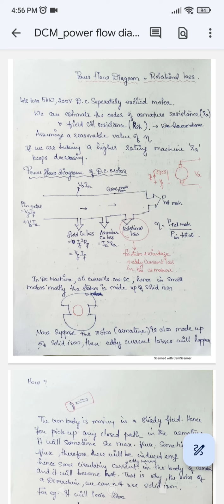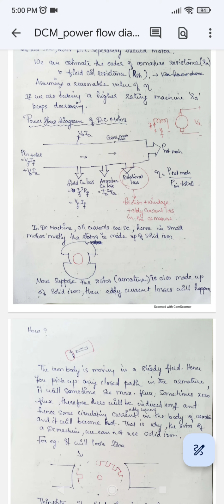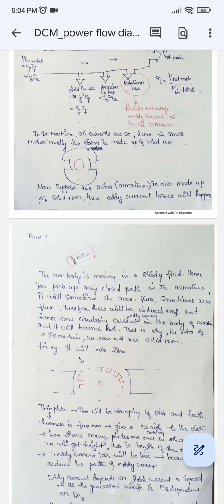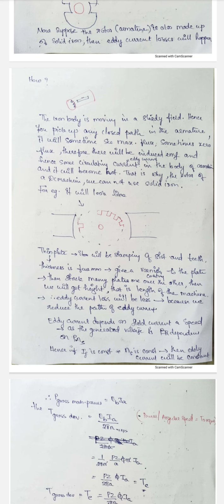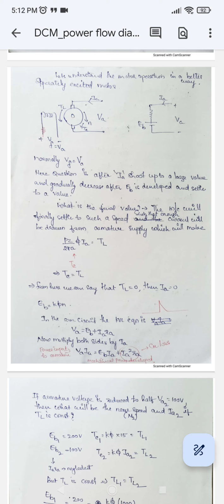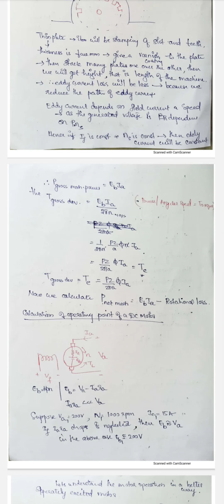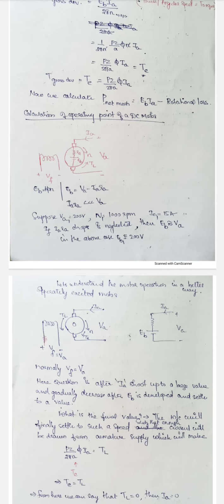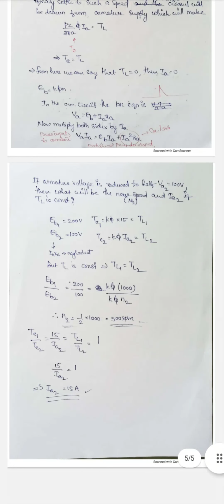DC MOTOR POWER FLOW AND LOSSES